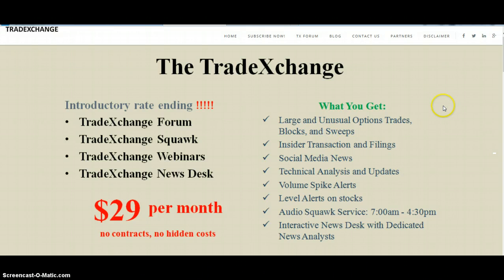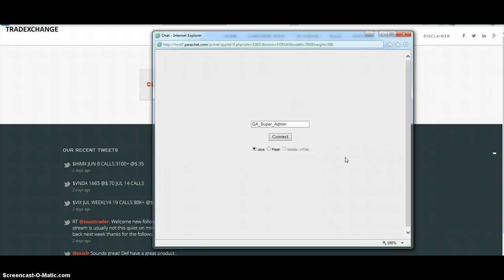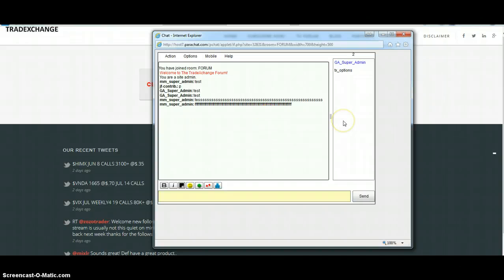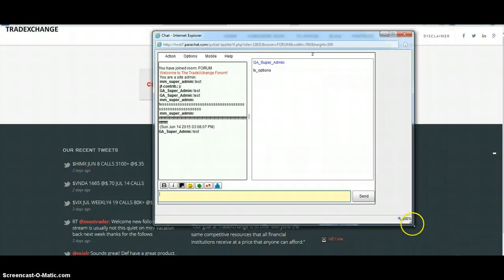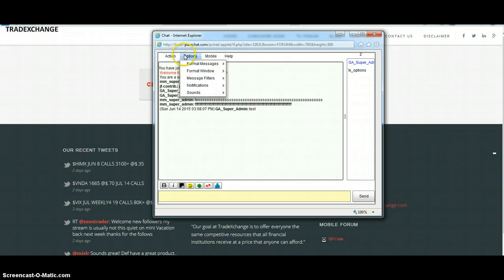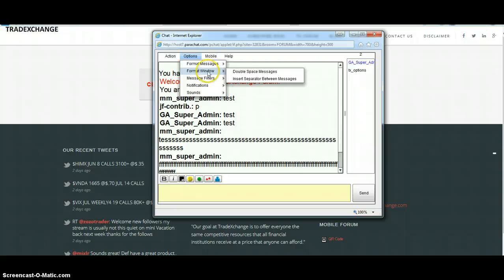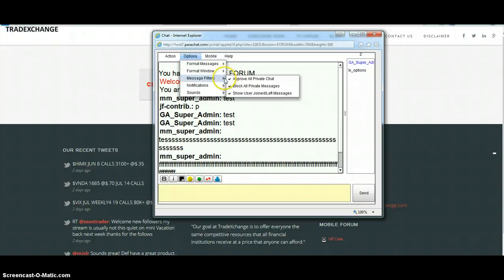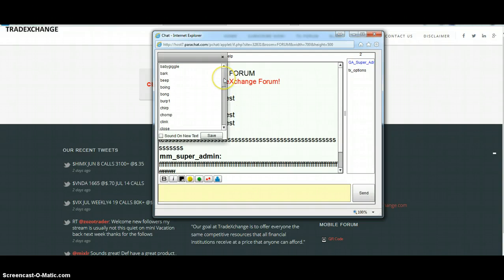New FORUM New Features